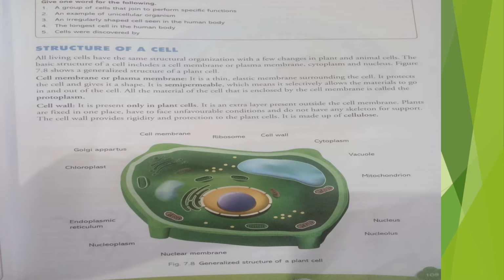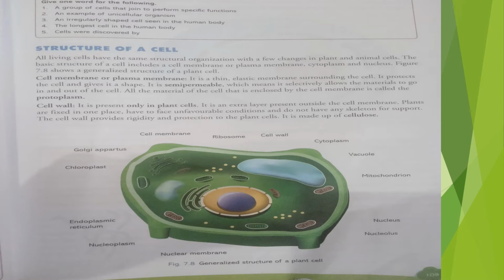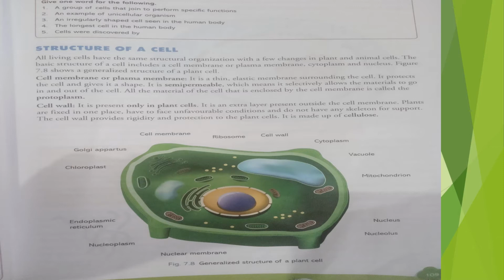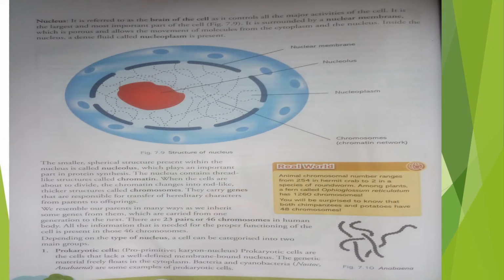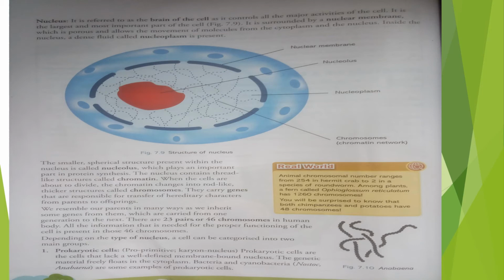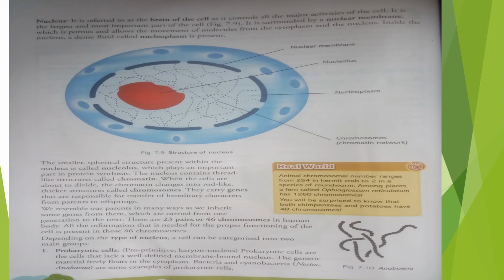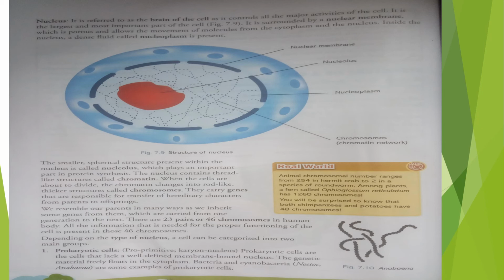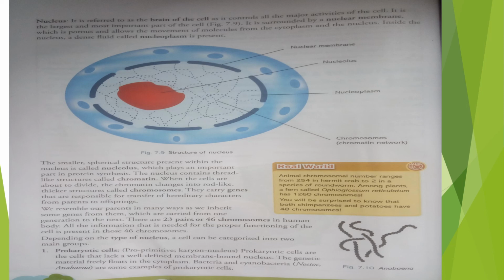Erudite Aug 10 class8 science ch:7 by sudip das